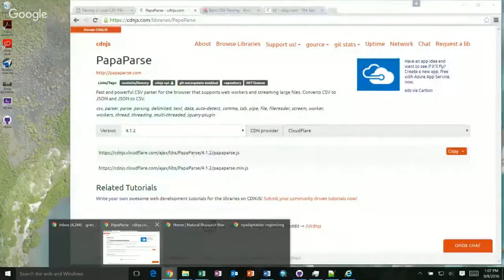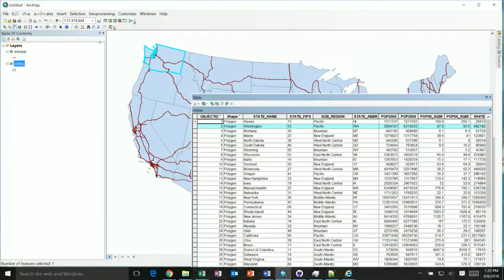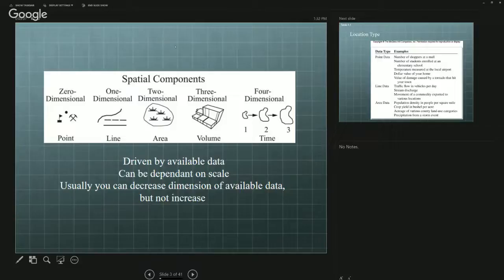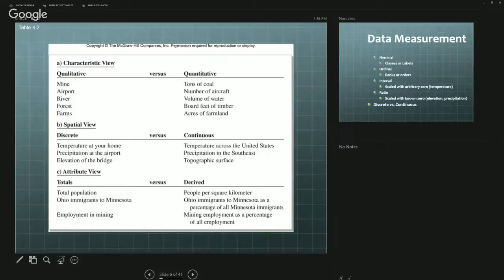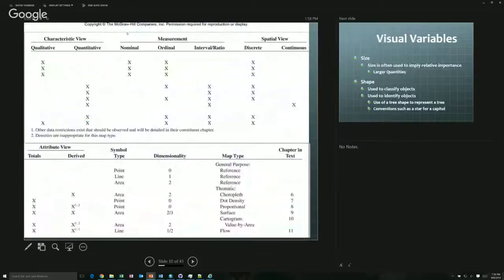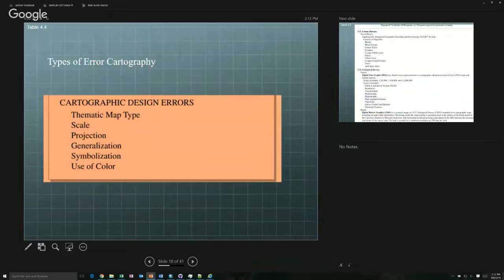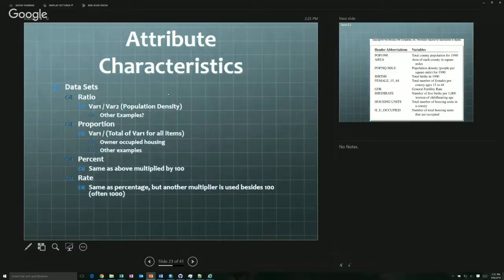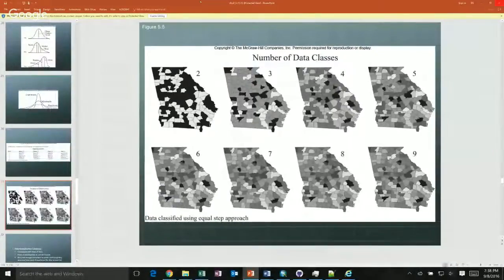GHY 210 Week 3 - Part 1